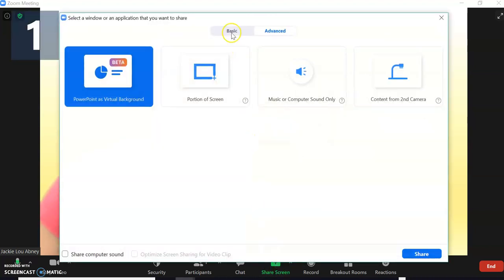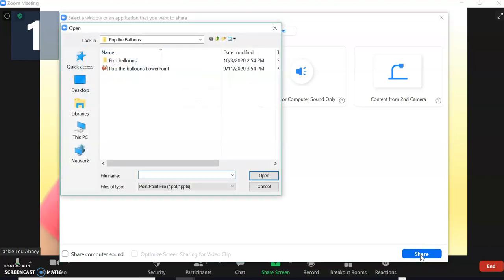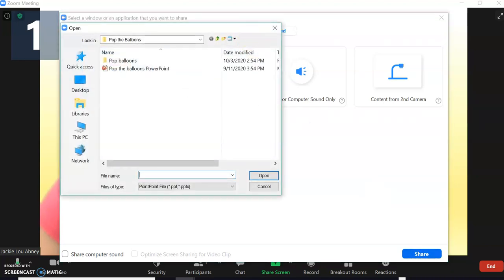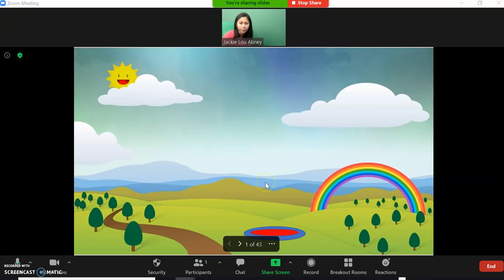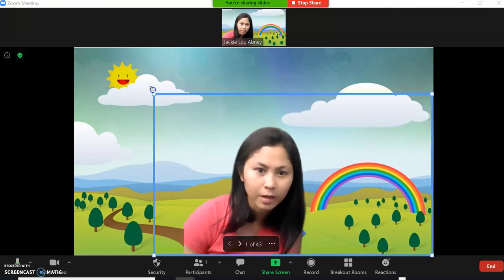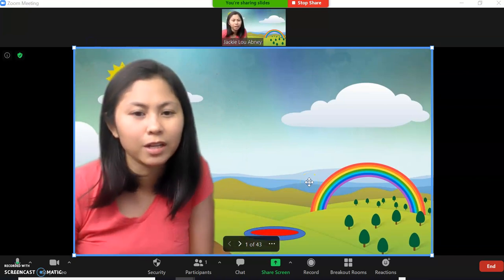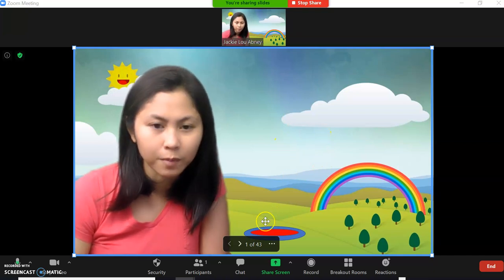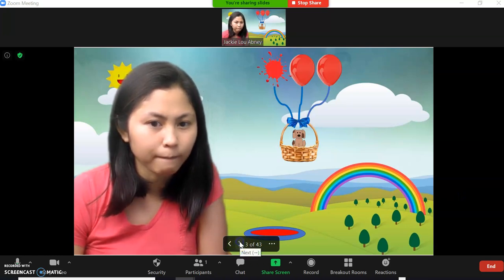Adjust the size of your video in zoom while screen sharing a PowerPoint as a background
This is a tutorial to show you how to adjust the size of your video in Zoom  during Screen Share of a PowerPoint as a background.